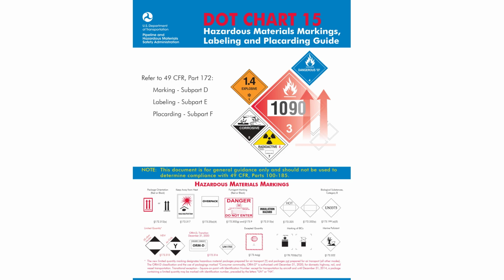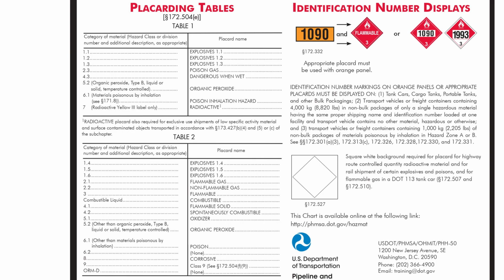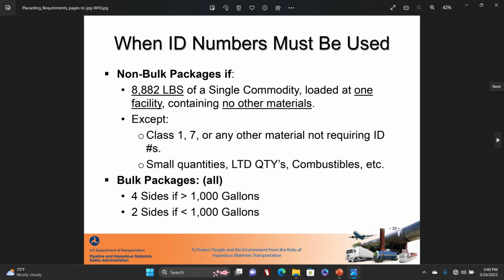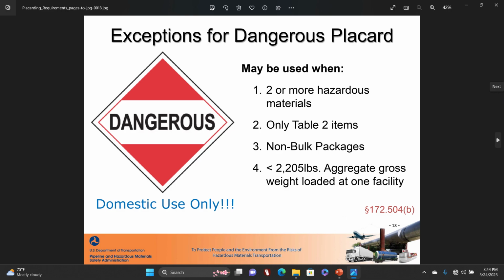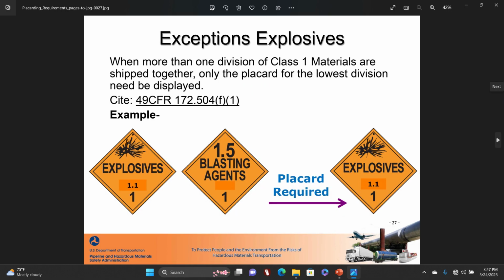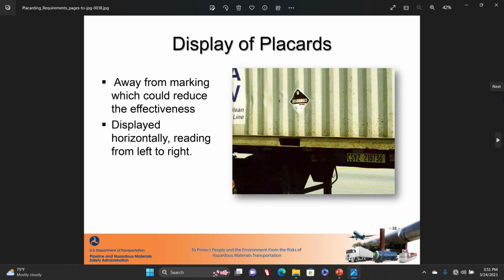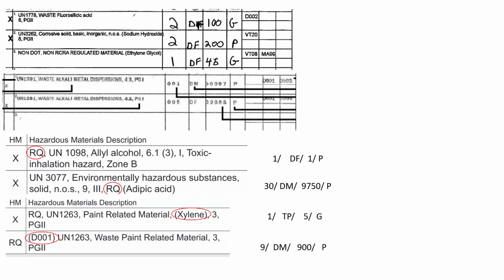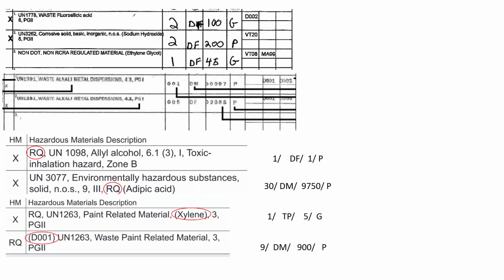How to Placard Hazmat! The right way! (Placarding 101)